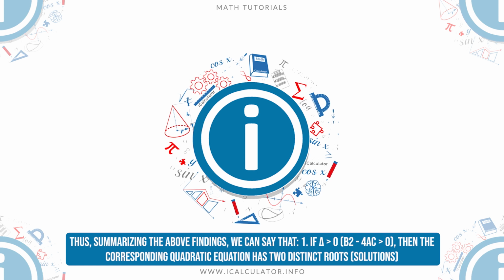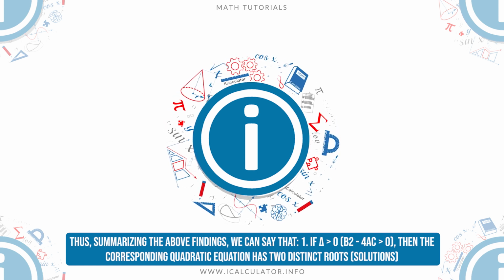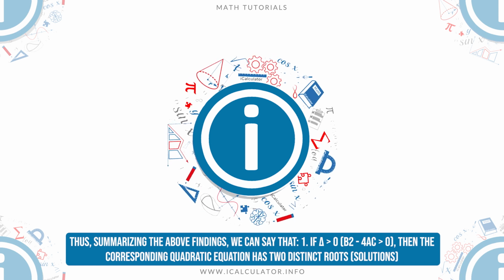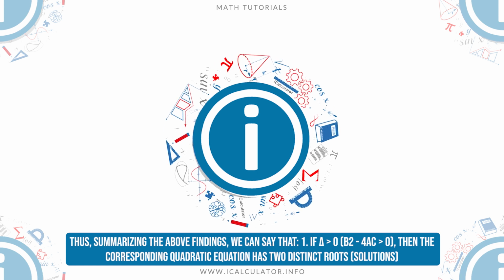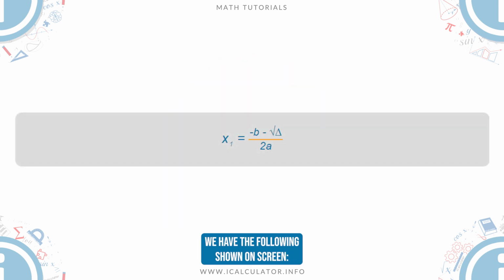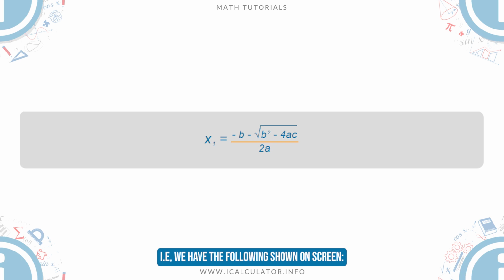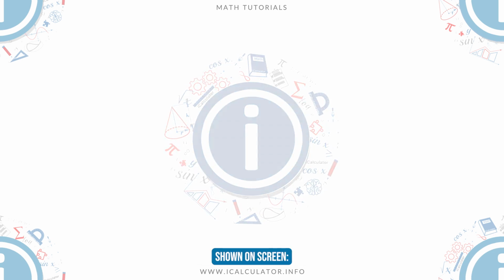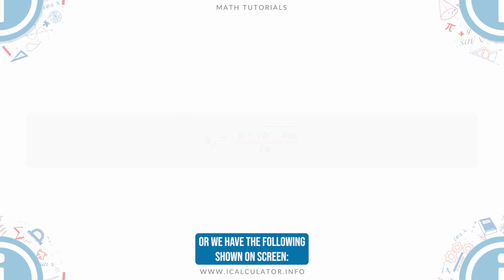9.6.2 - The Meaning of Discriminant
Welcome to our Math lesson on The Meaning of Discriminant, this is the Second lesson of our suite of math lessons covering the topic of Equations